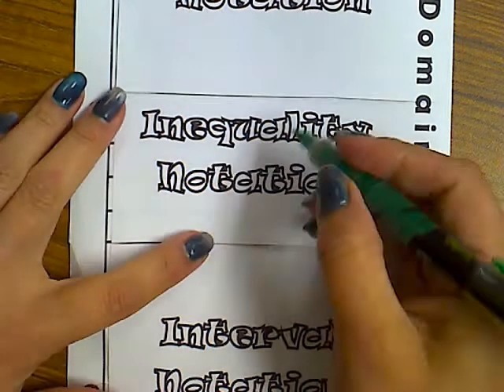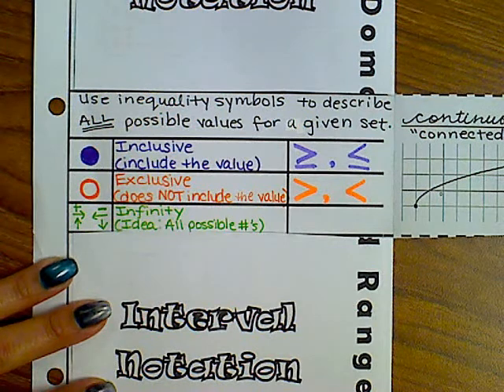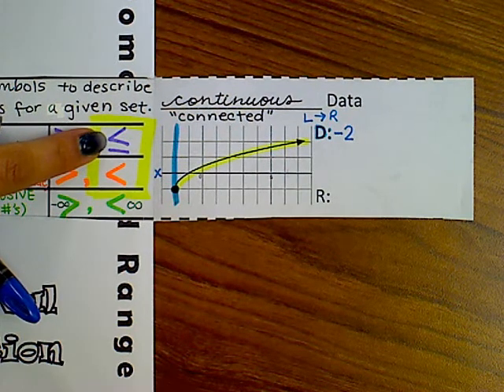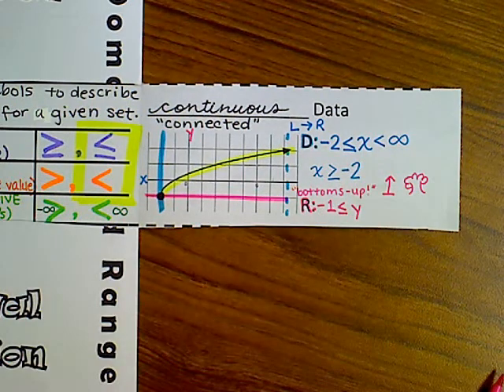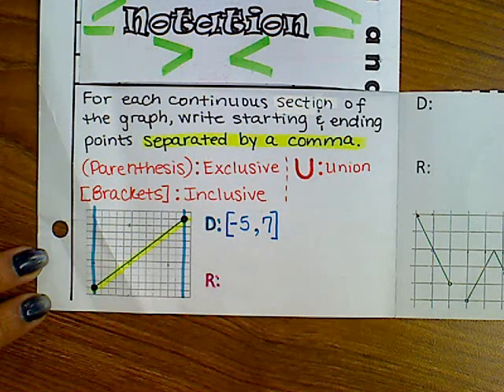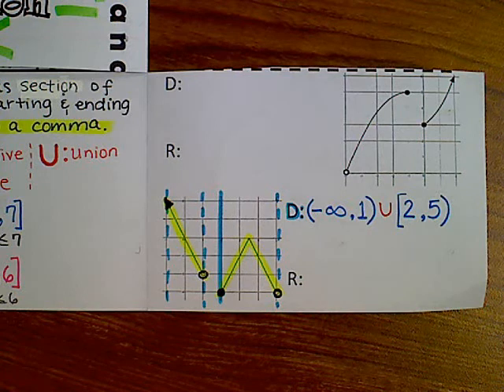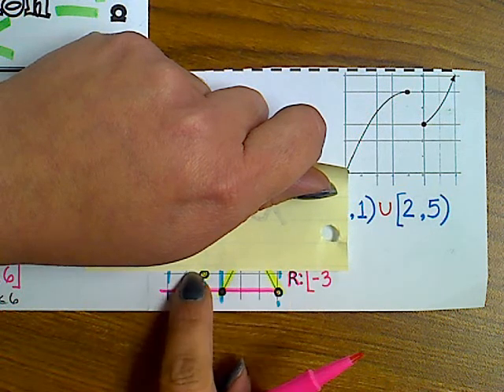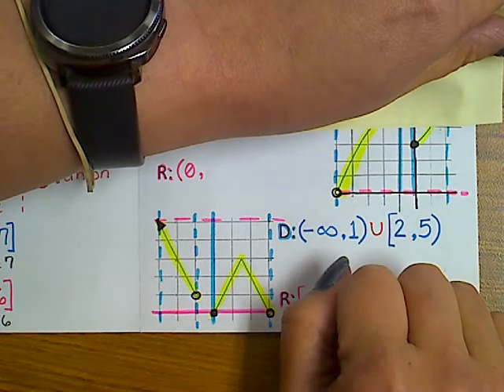CPM_Pg 22-Domain and Range_pt2